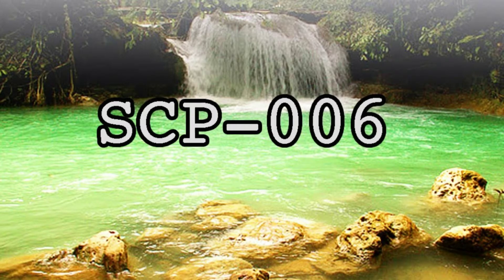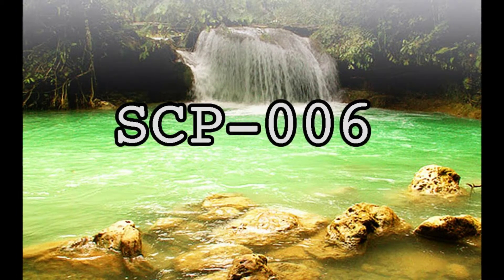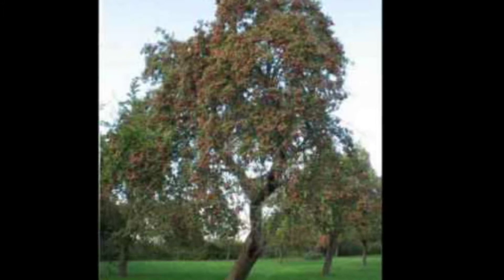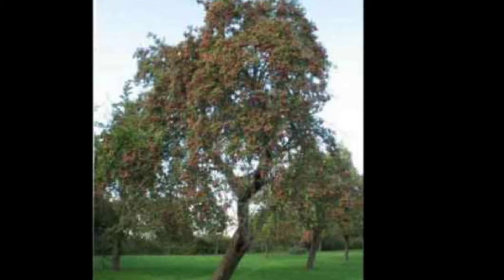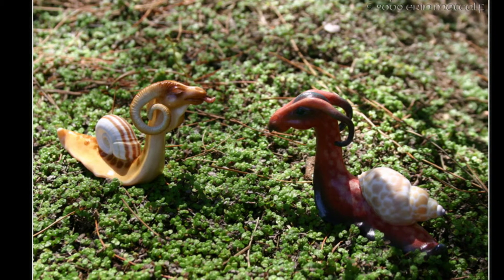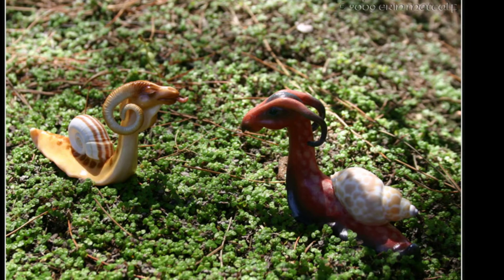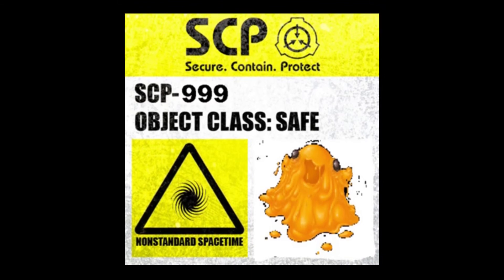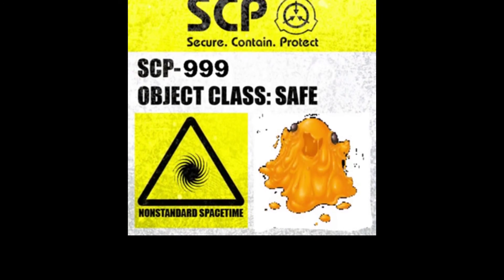SAFE - my top 5 safe class SCP's